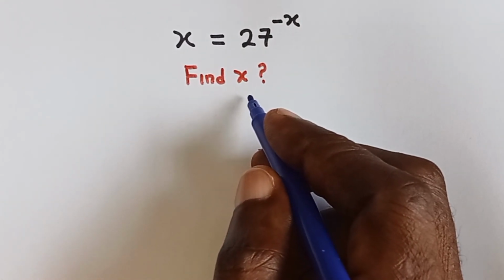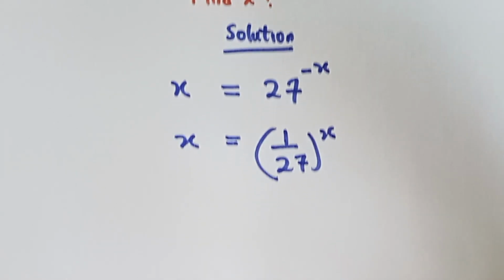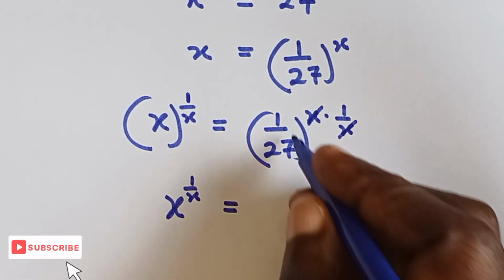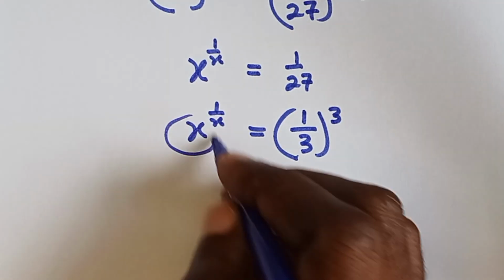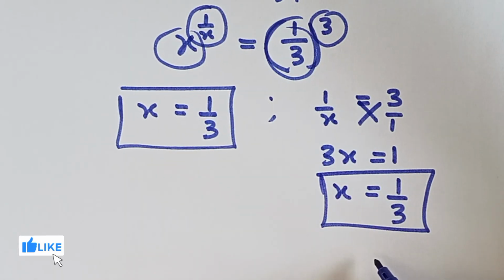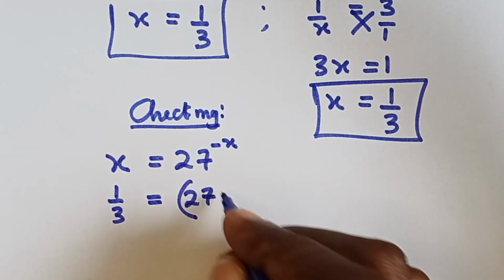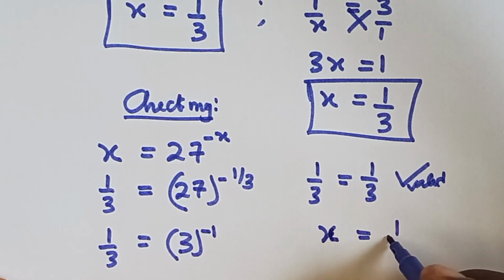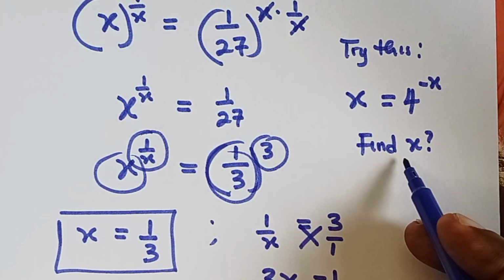99% Failed This! | Lambert W Function Is Not Needed - Math Olympiads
In this math challenge, we explore this beautifully tricky transcendental equation. Can you find the exact value of x ithout using Lambert W Function or Logarithms?

This kind of question is popular in interviews, Olympiad training, and viral math reels.